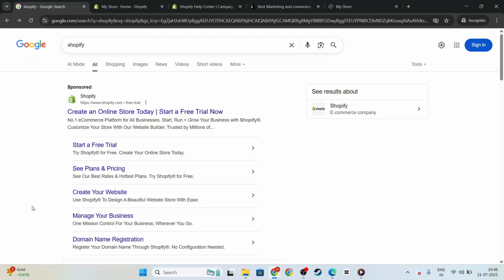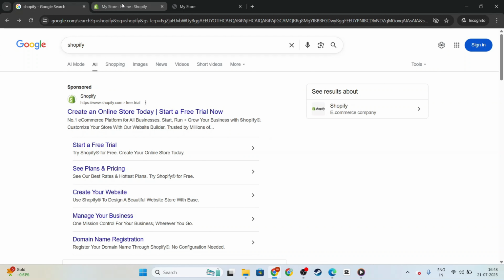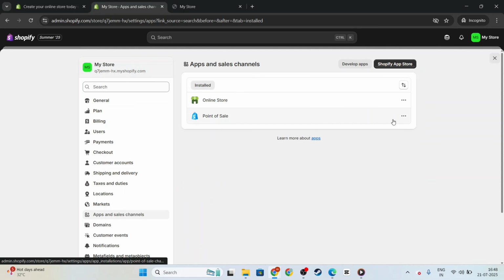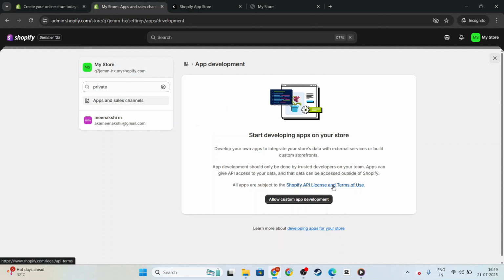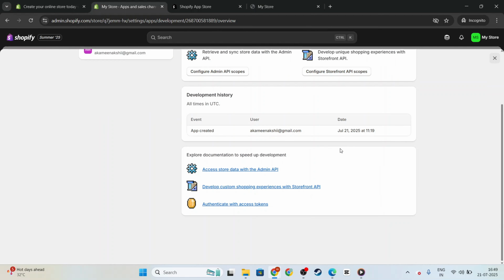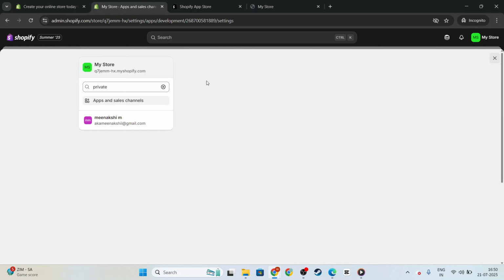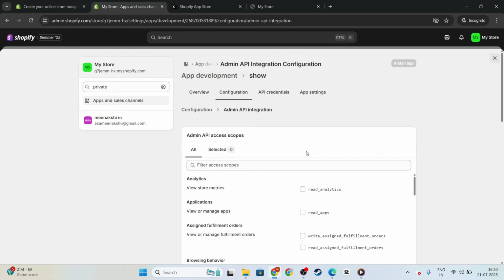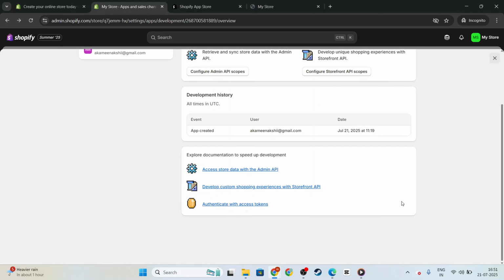How to Get Shopify Api Key 2026 (Step By Step)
Learn How to Get Shopify Api Key in this video.